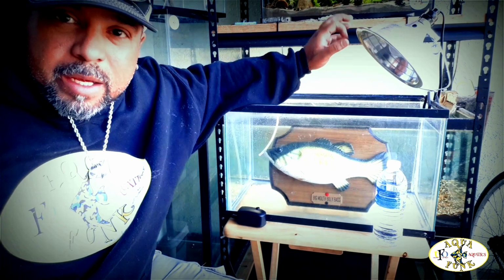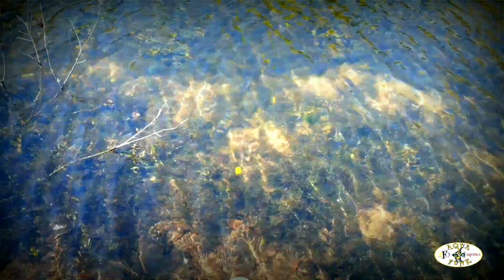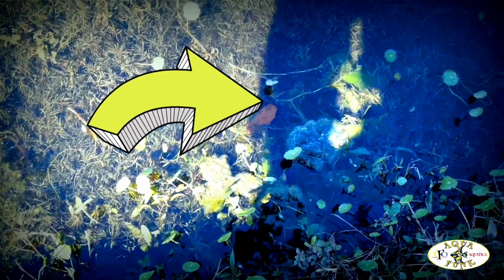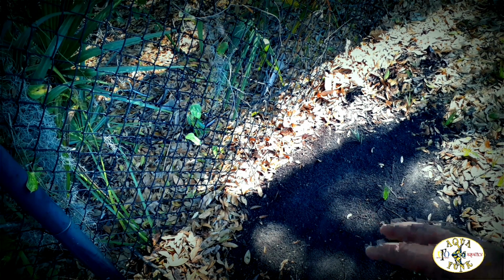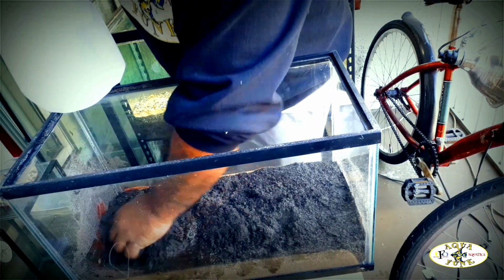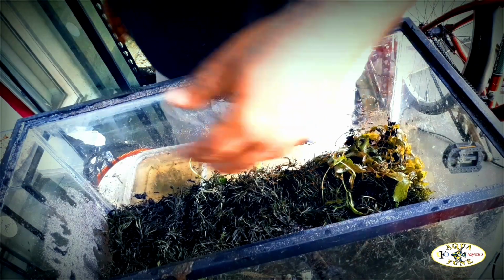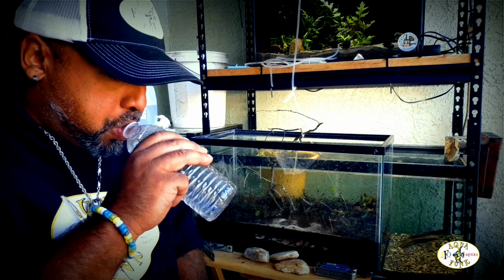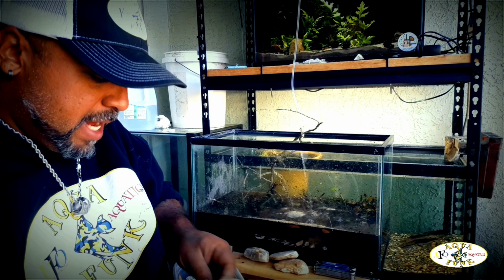FREE & E-Z BIOTOPE AQUARIUM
FREE & AND EASY BIOTOPE AQUARIUM

This video is for fishybizz Aquatics class who has in the recent past been exposed to the aquarium hobby. My hopes is that anyone who sees this attempts to do a biotope aquarium of their own. It encourages young people to get out and experience nature. I appreciate your time.

⚜📩(AQUA FUNK EMAIL)
⚜📸(AQUA FUNK AQUATICS ON INSTAGRAM)